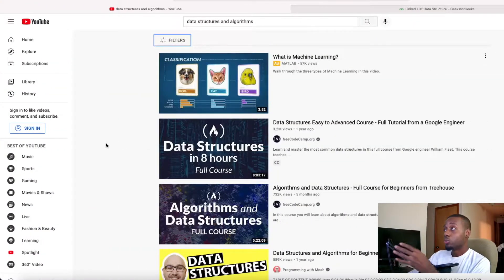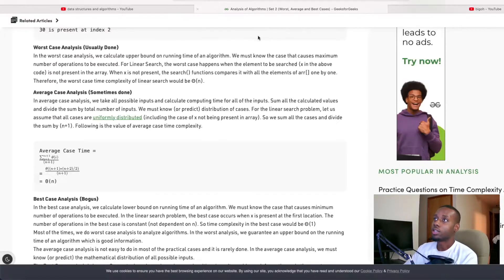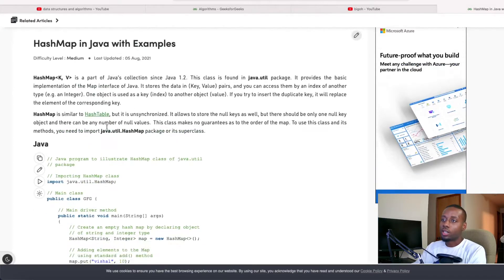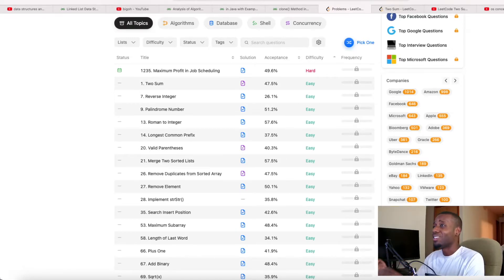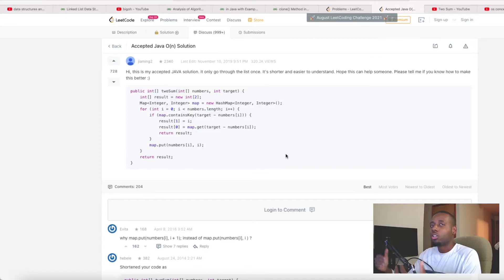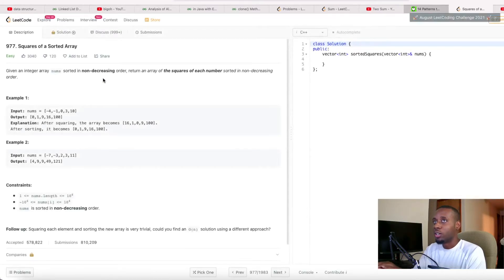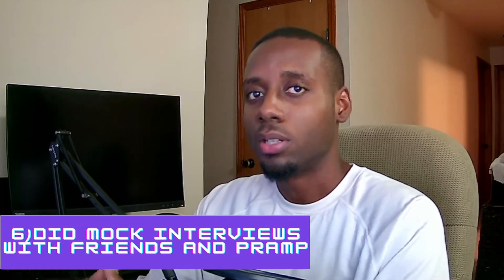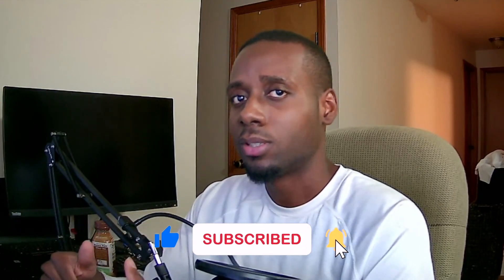How I Passed My Technical Coding Interviews at Microsoft - Software Engineering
I received an offer from Microsoft as a New Grad Software Engineer! I made this video to share about my interview preparation .

0:00​ - Intro
0:30 - How I Started Doing LeetCode
2:05​ - Revisited Data Structures and Algorithms
4:18 - Revisited Big O Notation
5:25​ - Picked a Programming Language
8:23​ - Started LeetCode Journey(Tips and Resources I used)
13:30​ - Learned about OS Concepts and OOD
14:09 - Mock Interviews with friends and PRAMP
15:40 - Summary